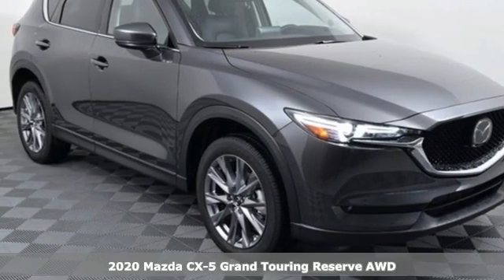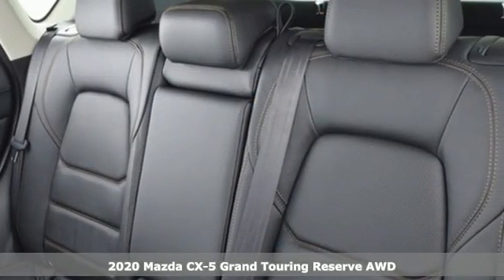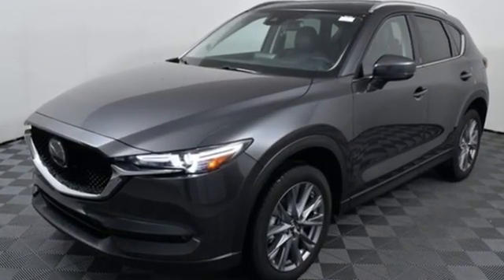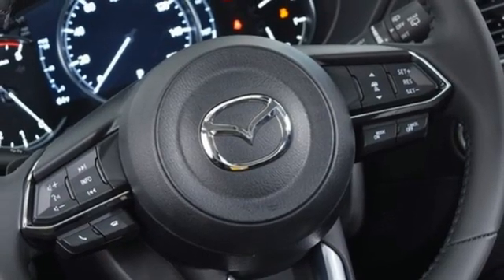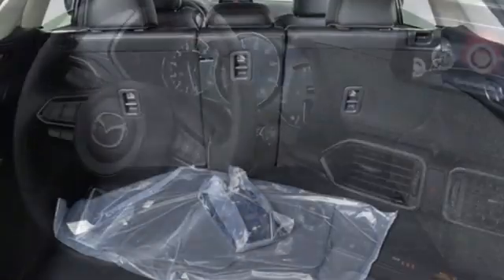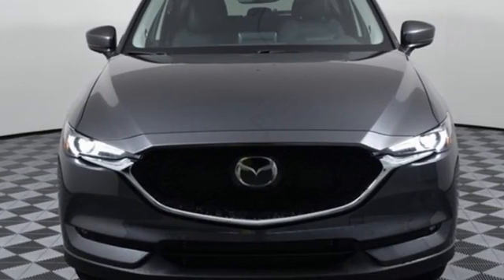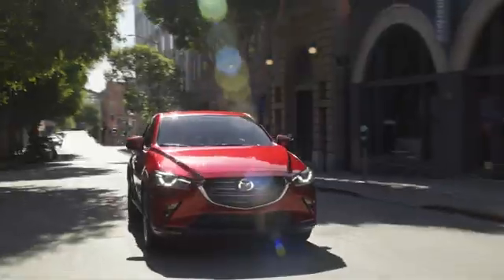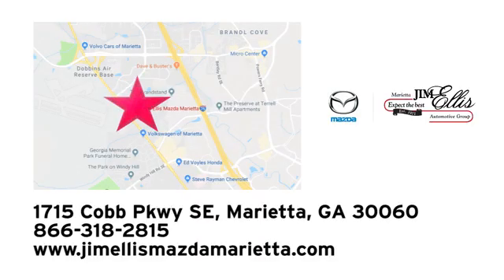New 2020 Mazda CX-5 Marietta Atlanta, GA Z61743 - SOLD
Year: 2020
Make: Mazda
Model: CX-5
Trim: Grand Touring Reserve
Engine: 2.5L 4-Cylinder
Transmission: 6-Speed Automatic
Color: Gray
Interior: Black
Stock #: Z61743
VIN: JM3KFBAY4L0847445

Address:
1141 Cobb Parkway Southeast